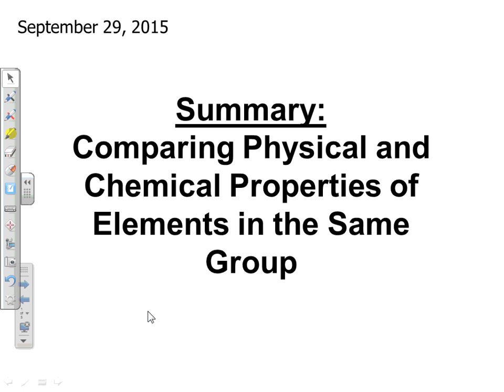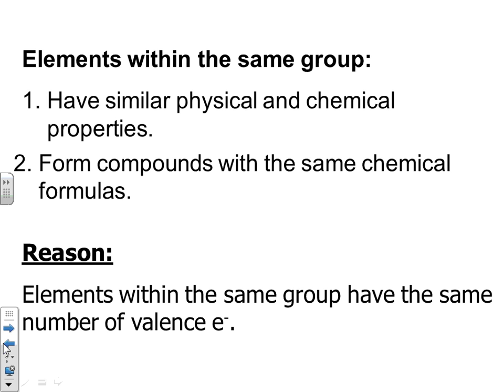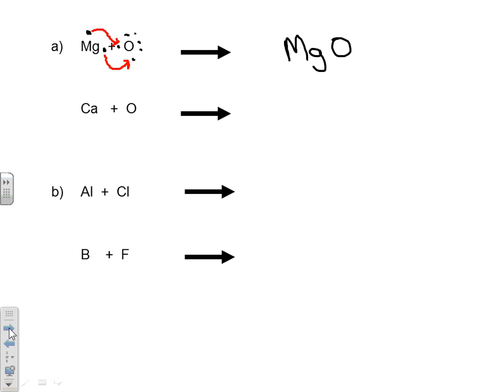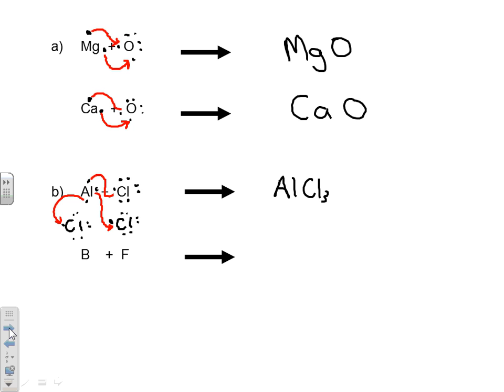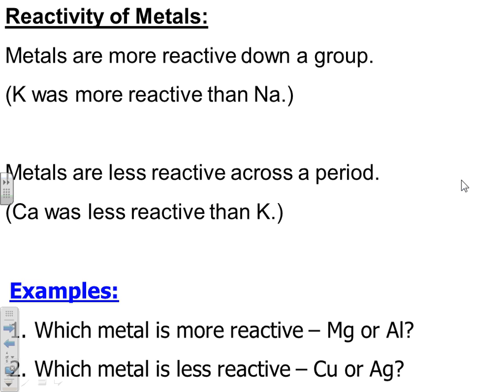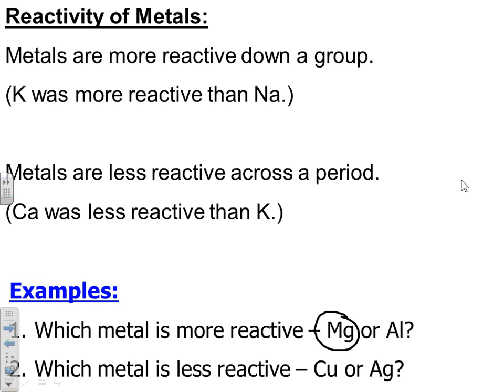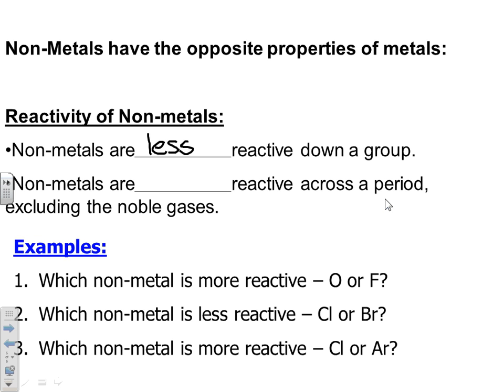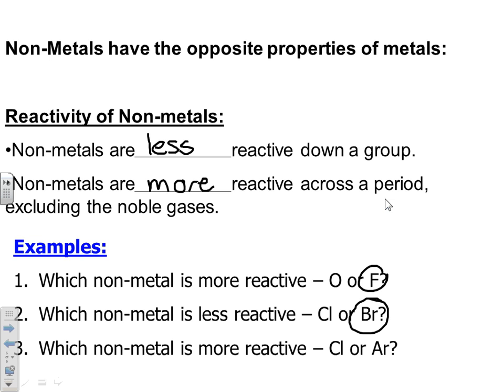9. Summary of Phys and Chem Prop For Elements in Same Group